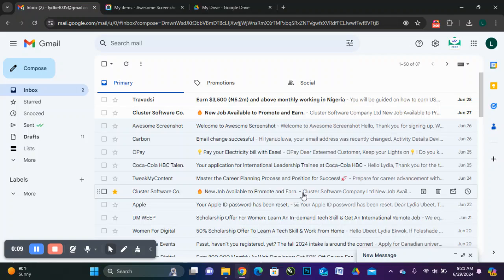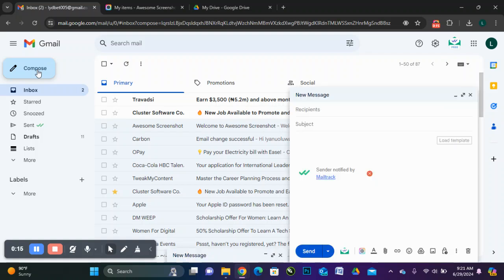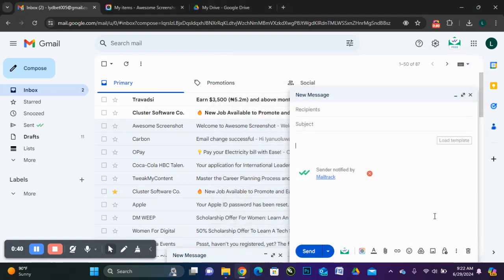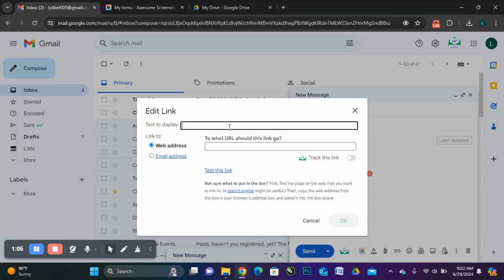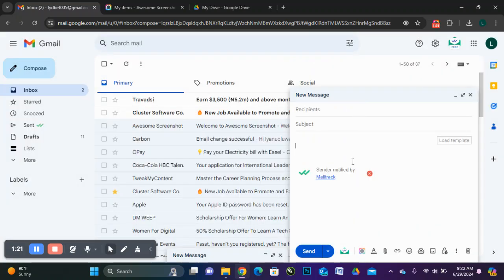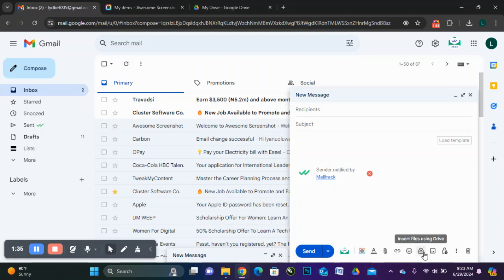How to Send Large Files in Gmail | Send Large Video Files in Gmail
Struggling to send large files via email? Learn how to send large files in Gmail with this comprehensive guide. This video provides step-by-step instructions to help you bypass Gmail’s attachment size limit, ensuring your big files reach their destination.

We’ll show you how to use Google Drive to attach large files to your emails, explaining the process of uploading your files to Drive and sharing the link through Gmail. Understand the benefits of using Google Drive, such as increased file size limits and easy file management. Discover tips for organizing your files in Drive, setting sharing permissions, and ensuring your recipients can access the files.

Explore additional features like compressing files to reduce their size and using third-party services for sending large attachments. Learn how to troubleshoot common issues related to sending large files in Gmail.

Let’s make sending large files through Gmail simple and efficient!